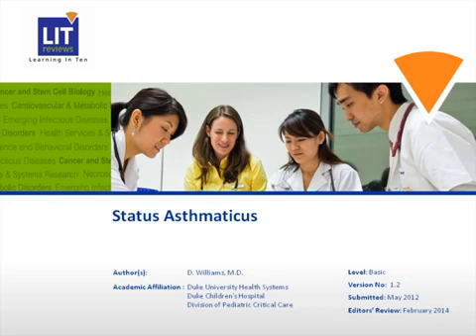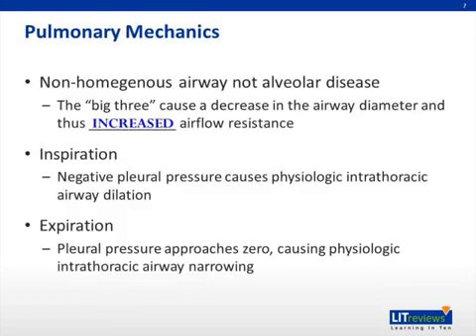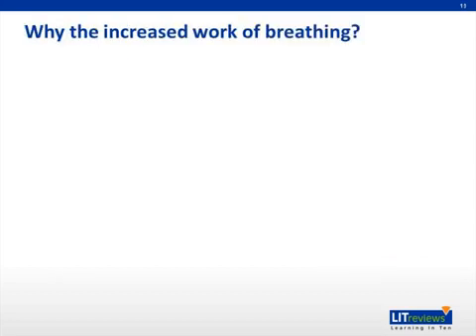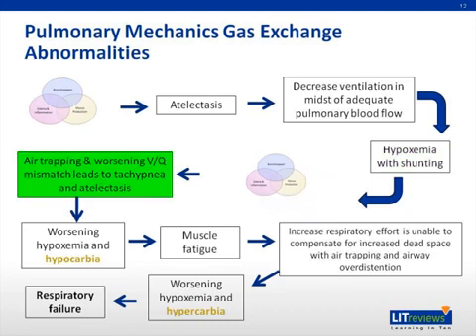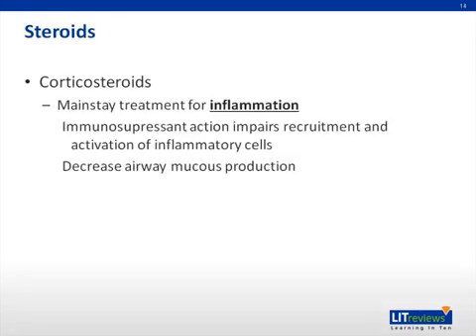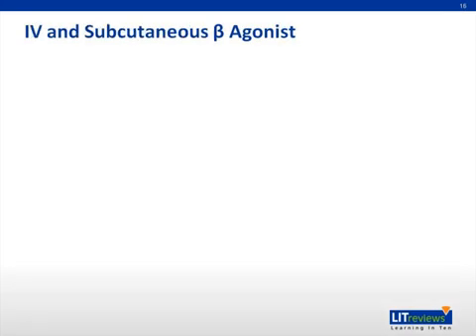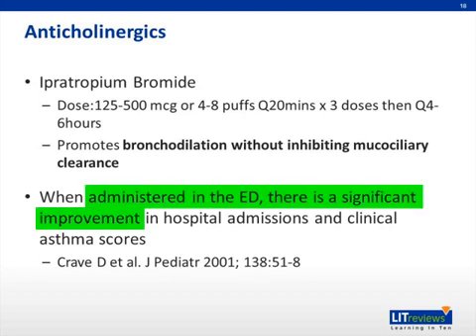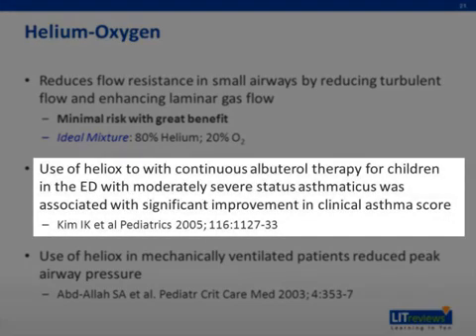Status Asthmaticus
Definition, symptoms and Management of Status Asthmaticus